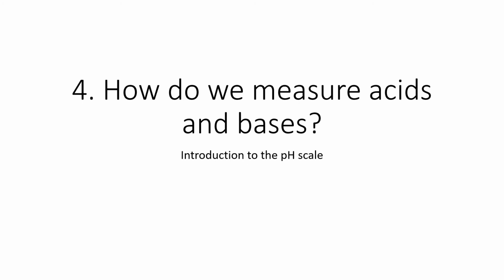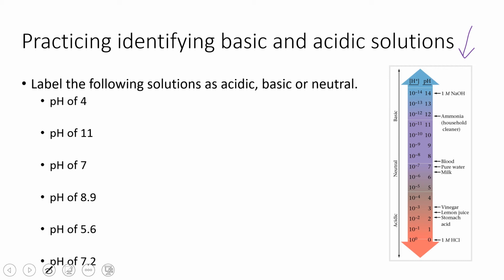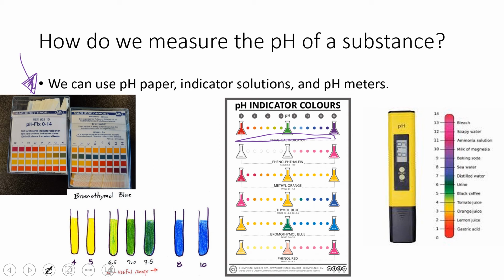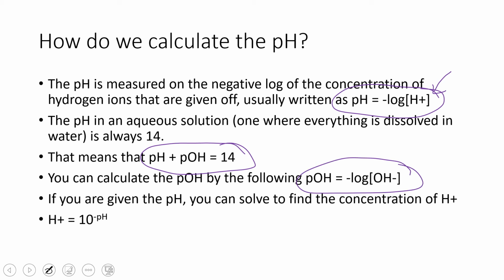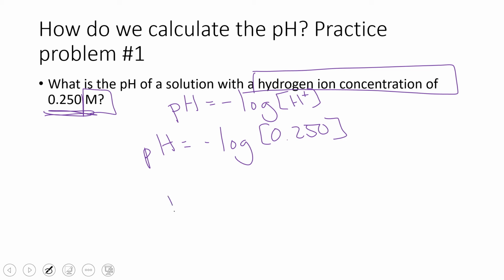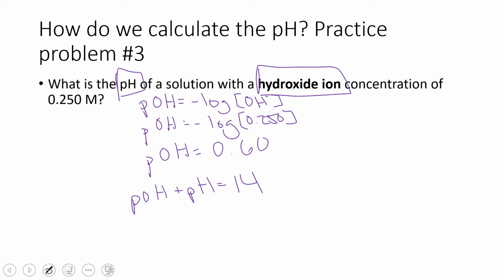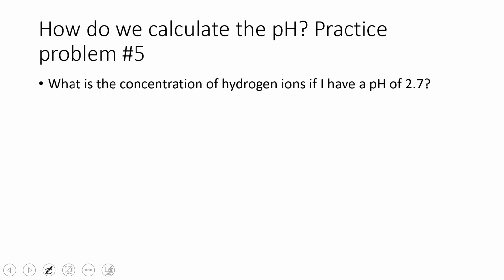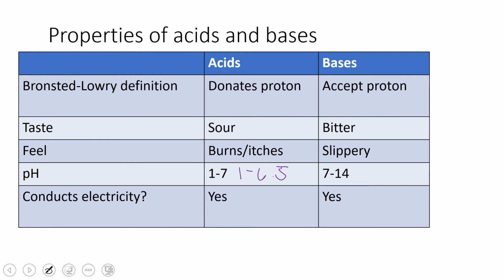4 Introduction to pH